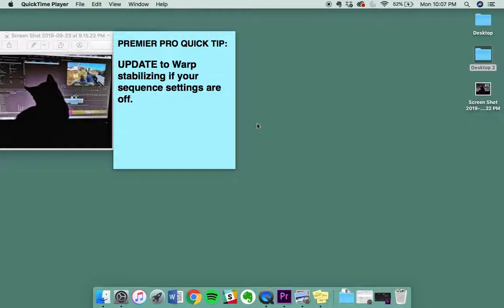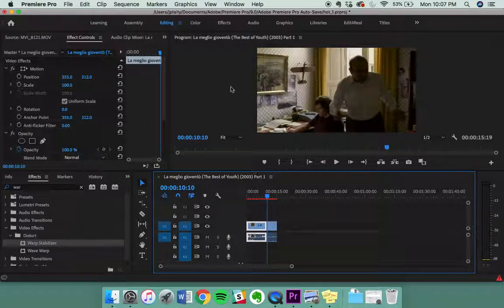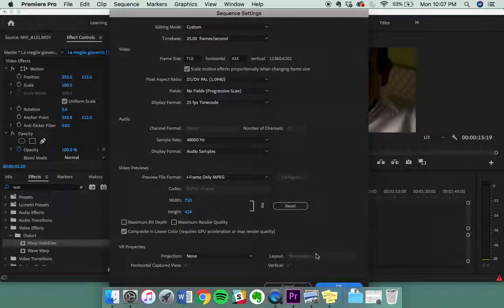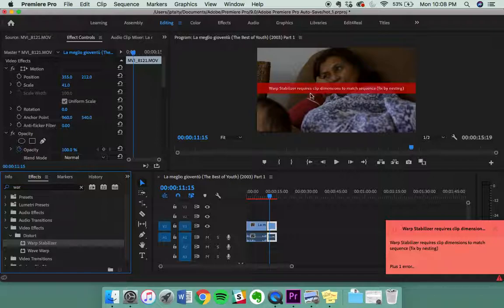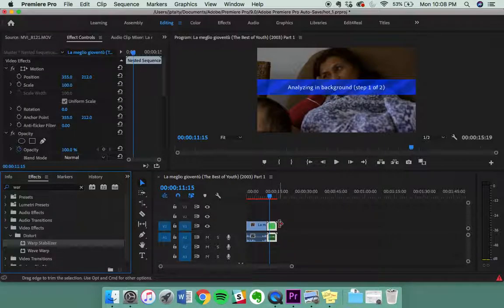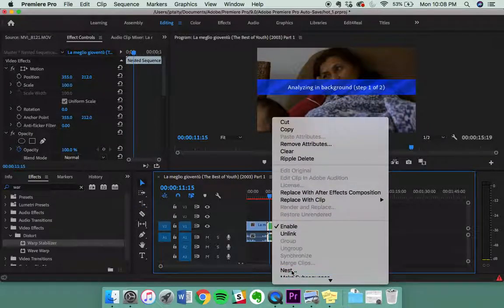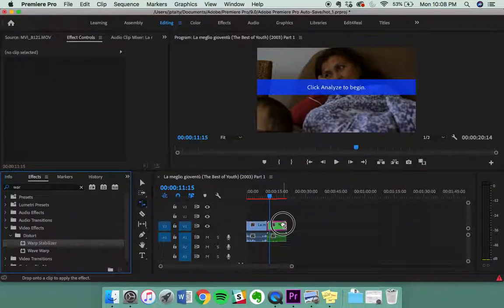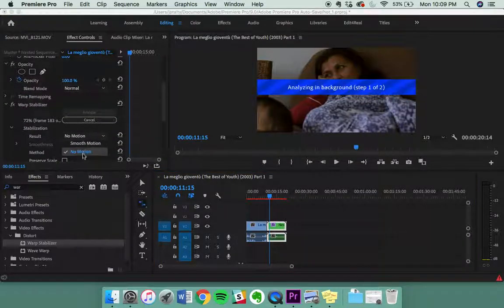How to Fix Warp Stabilizer (NESTING) Update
Most fixes for Warp Stabilizer are nesting, but if you are having a big issue try dropping the clip in After Effects. It has a beefier version of the effect and it can handle a bit more.